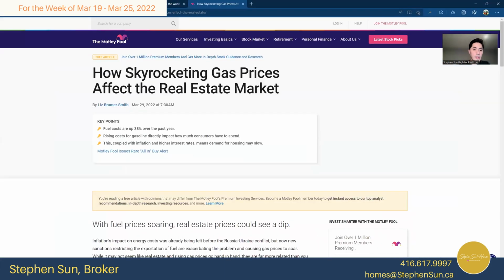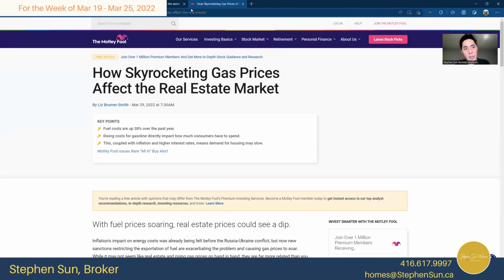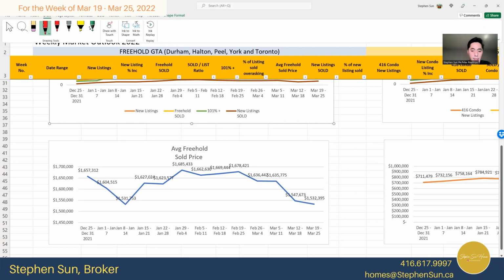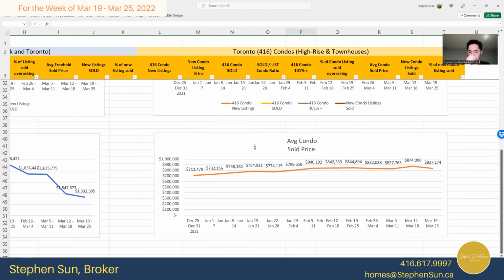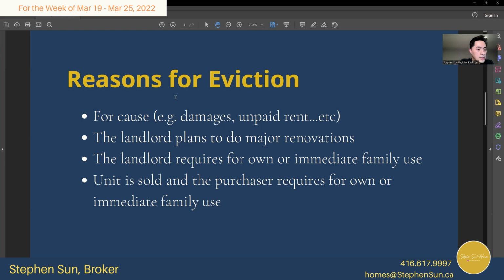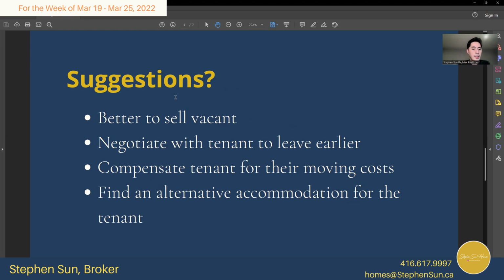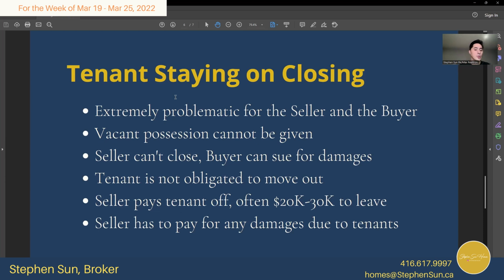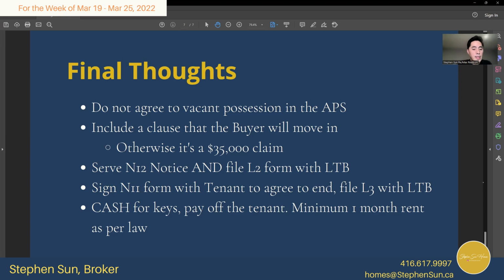Selling a Tenanted Property? + G.T.A. Real Estate Market Review Mar 19 - Mar 25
In this episode we look at the G.T.A Real estate market stats for the last week from March 19 to March 25, 2022.

What are some of the issues that can arise when a landlord wants to sell a tenanted property?

Watch this video as I outline common issues as well as some suggestions and things landlords should watch out for.

Every week, I'll dissect MLS data for the previous week to give you a better prediction as to where the market is heading so that you can become a more informed buyer/seller.

Information will include sales as well as rental trends. Perfect for Buyers, Sellers, Landlords and Tenants!

每一個星期，我哋都會睇一睇多倫多地產方面嘅走勢，包括買賣情況以及租務情況。希望大家對多倫多地産嘅走勢有即時嘅了解。

每一周，我们都会看一看，多倫多地産方面的走势。包括买卖情况以及租務的情况。希望大家对多倫多地産的走势，有及时的了解。

My mission is to pass on my 20 years of real estate knowledge and experiences to help people achieving their real estate dreams and desires and SOLVE their real estate problems, one home at a time.

These videos and any other comments, descriptions, products or promotions are not mean to solicit Buyer or Sellers currently under contract.

Stephen Sun is a Real Estate Broker currently employed by Re/Max Realtron Realty Inc., Brokerage in Toronto, Ontario, Canada.
Address: 182 Sheppard Ave. West, Toronto, ON.